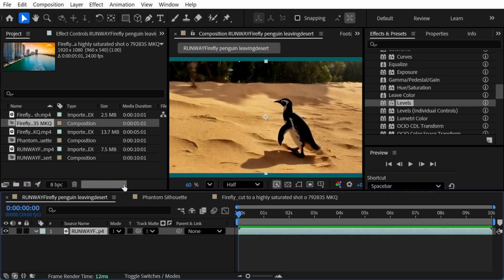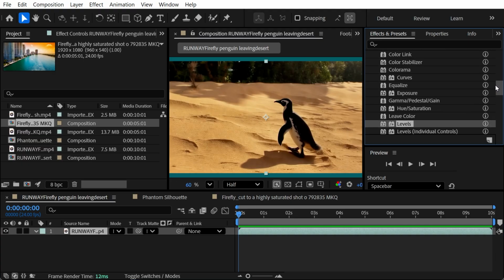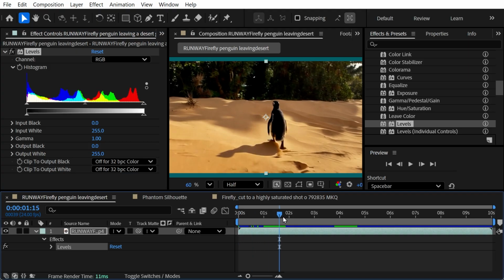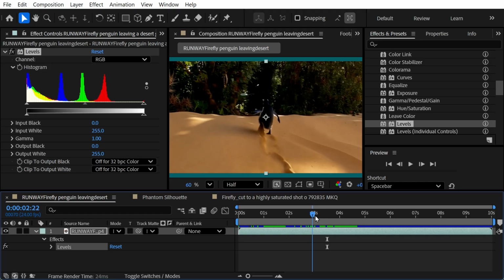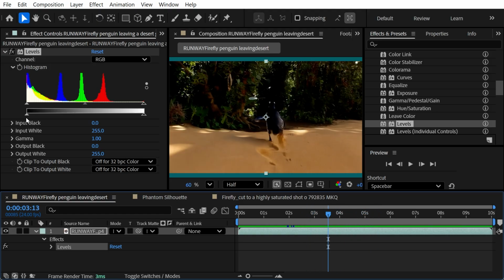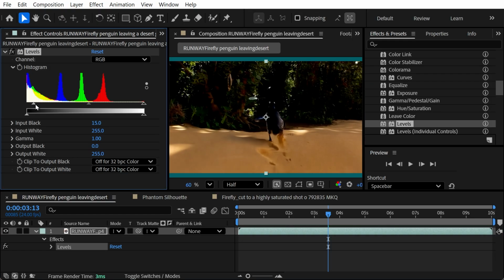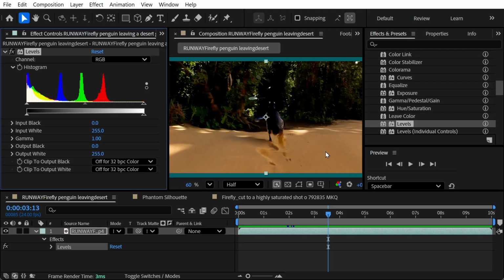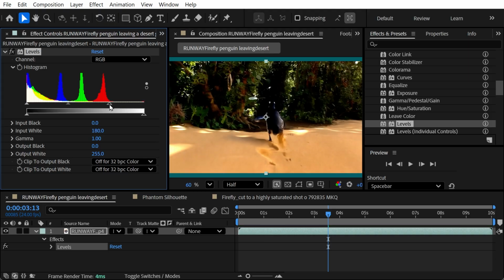Levels Effect in After Effects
How to work with effects in After Effects